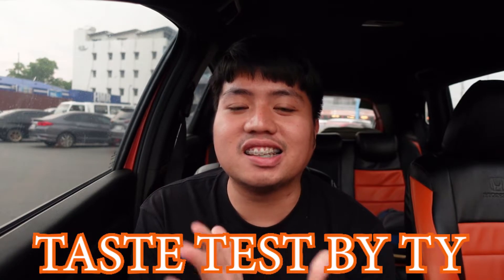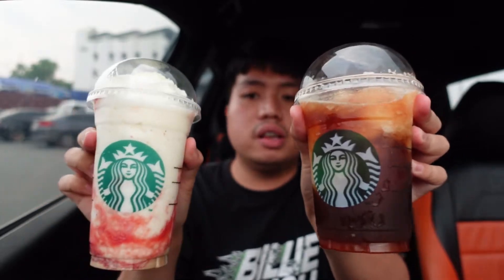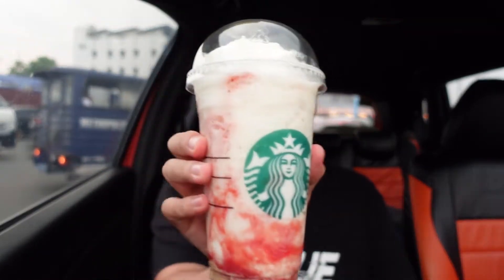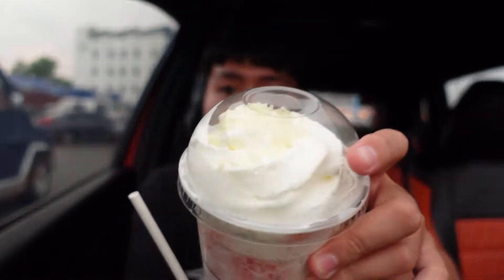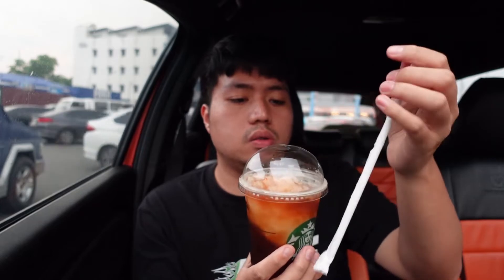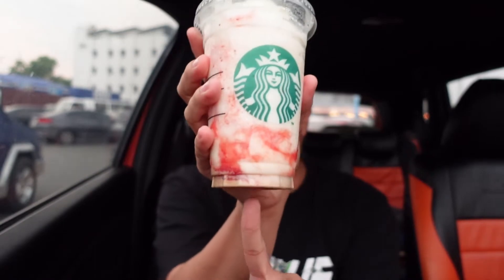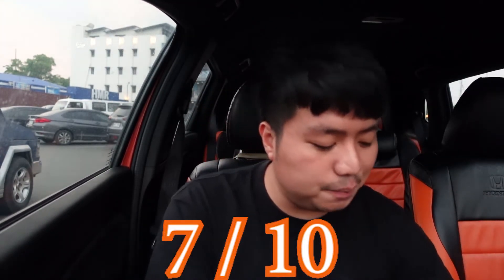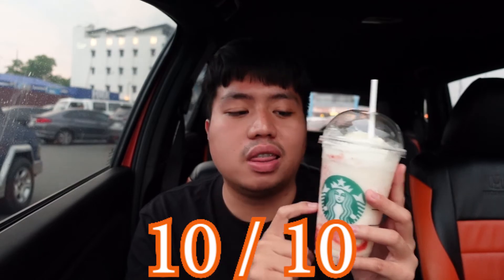Starbucks' Strawberry Raspberry Cheesecake Frap. & Ruby Grapefruit Cold Brew Taste Test! | TTT